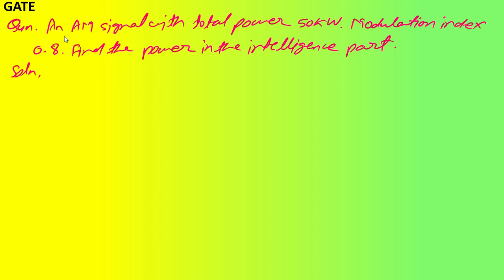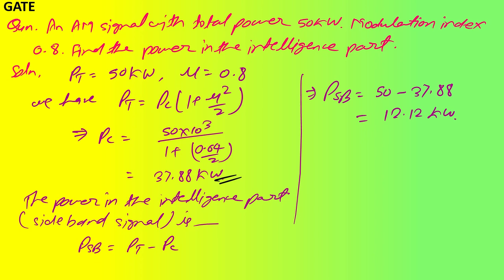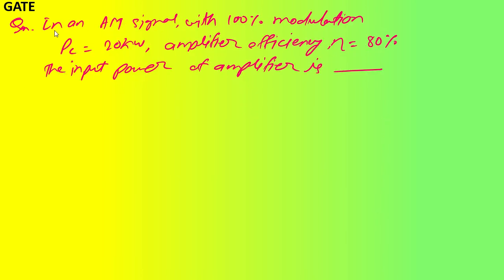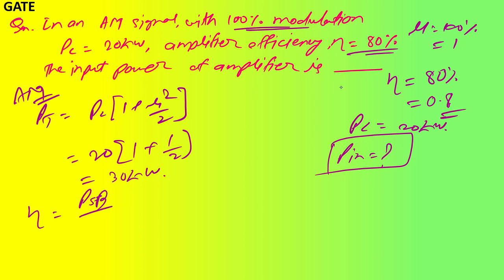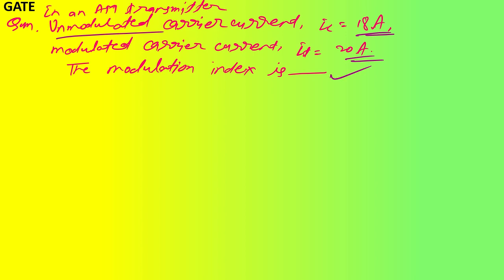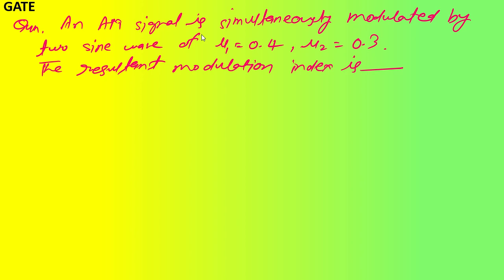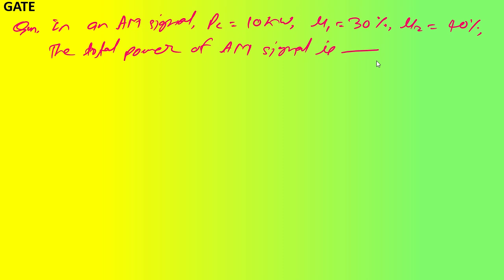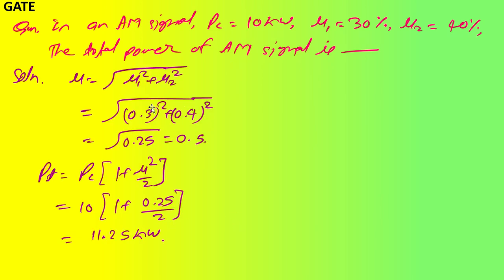001 GATE Communication Systems AM Previous Year Questions Part1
Check out the Bal Kishor Premier Academy for available courses.
We provide courses and guidance in MATLAB programming as well👈

GATE Communication Systems (COM)

In this video:
☑️ Description:
There are 5 previous year GATE questions in this video. They have been solved with proper explanation.

Next set of previous year GATE Questions will be coming.
You can have complete set of questions for each subjects.

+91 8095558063